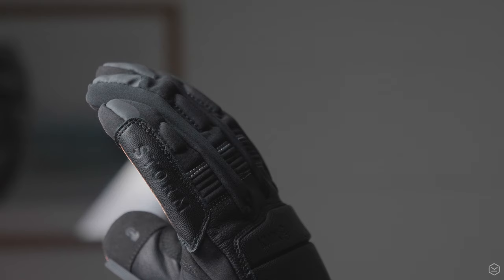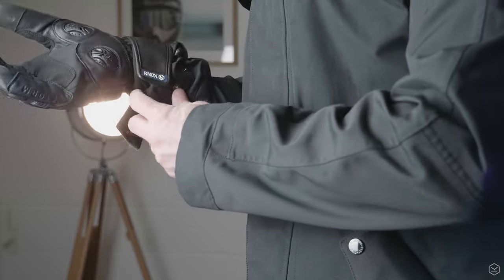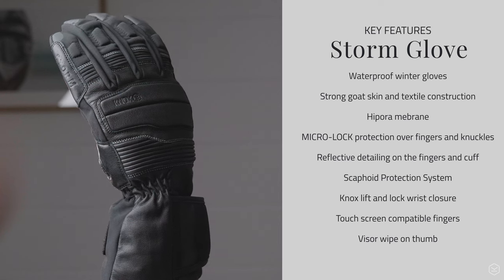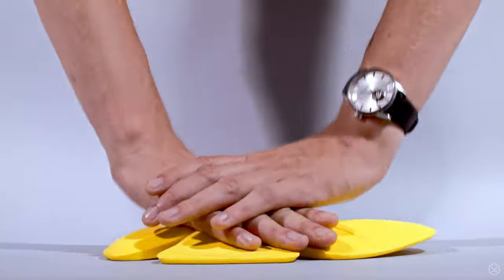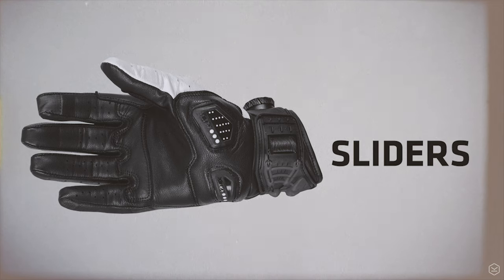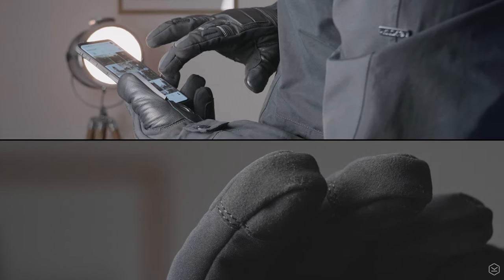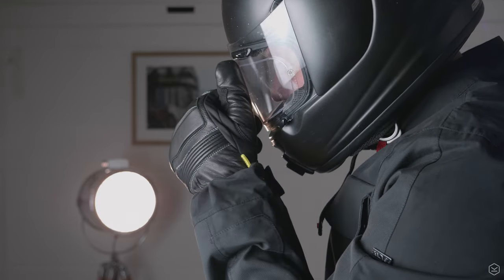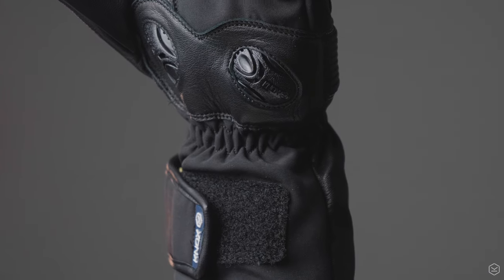KNOX Storm Waterproof Motorcycle Gloves – the official overview from KNOX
The Storm is our latest entry level, warm and waterproof, easy fitting Autumn/winter/spring glove made from a mix of Soft-Shell textile and durable Goat Skin.

Featuring our all new lift and lock closure system, the storm is super easy to use and has a very secure fit. The Storm is also a waterproof motorcycle glove, fitted with a Hipora waterproof membrane and thinsulate insulating lining for warmth and comfort.

The Storm glove also incorporates KNOX MicroLock impact protection in the knuckle and finger sections and our patented KNOX SPS® scaphoid protection system on the palm. This means that the storm has great integrity in terms of protection.

The storm is CE approved to EN13594, comes in 1 colour and 5 sizes. Please check our size guide on the website for sizing information.

The Storm waterproof motorcycle glove is available now online and in select retailers.

Thanks,